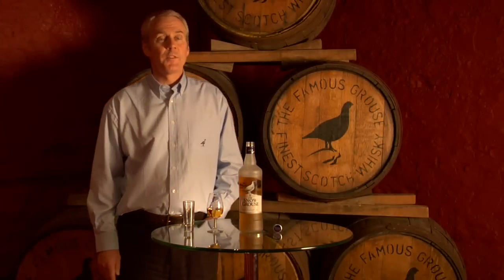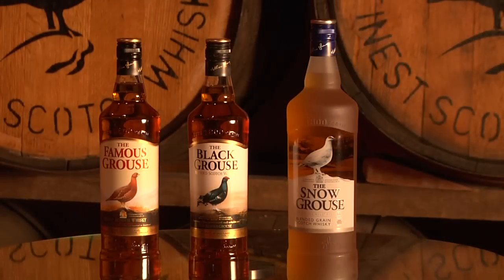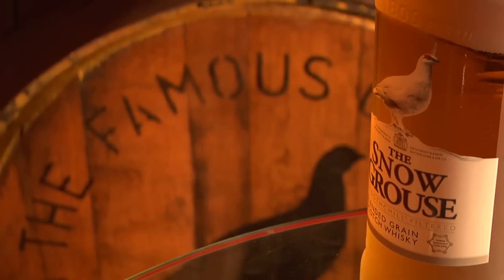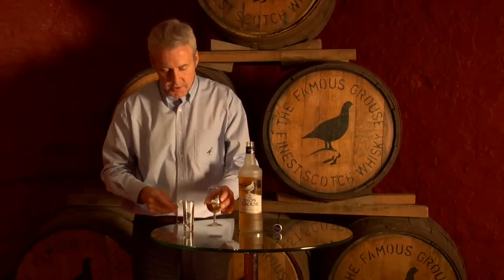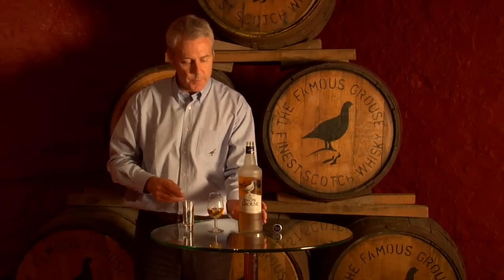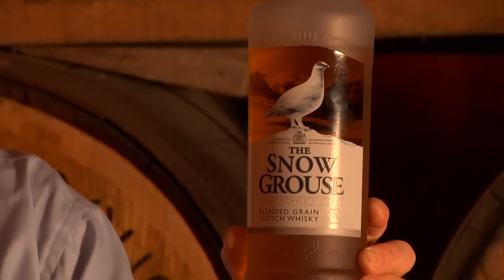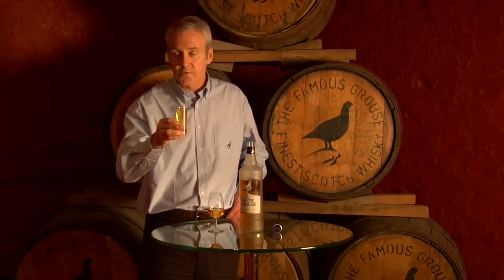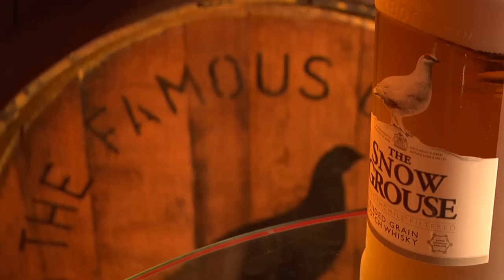The Snow Grouse Blended Scotch Whisky with Derek Brown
If you like what you are seeing on the channel we would love to get out and kick video production into full gear. You can help by becoming a sponsor for $5 per month. Check out the benefits by clicking on the Its an explosion in your mouth, its vanilla fudge, its delightful Director of Brand Heritage Derek Brown discusses The Snow Grouse blended Scotch whisky from the Glenturret Distillery in Creiff Scotland. The Snow Grouse is the "frozen" version of the familiar Famous Grouse.